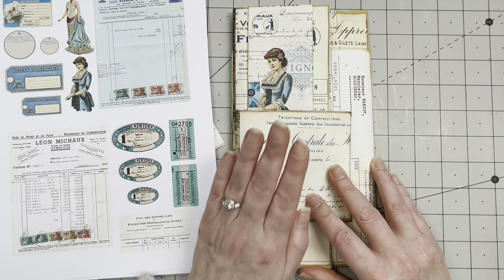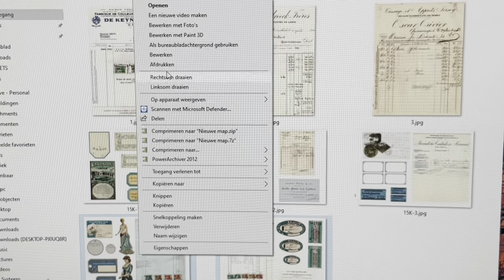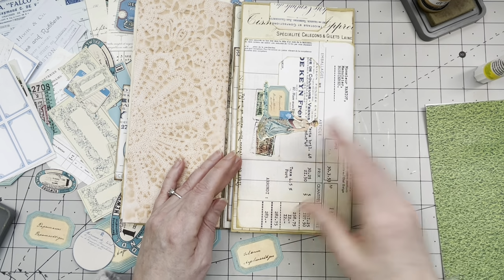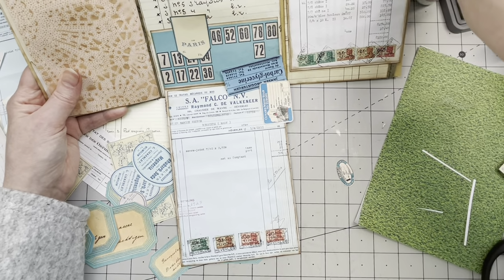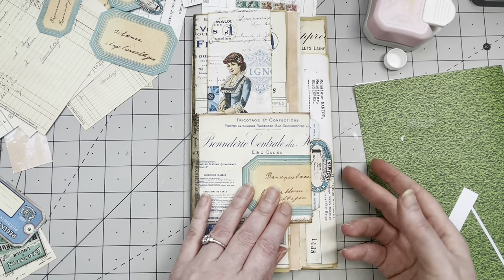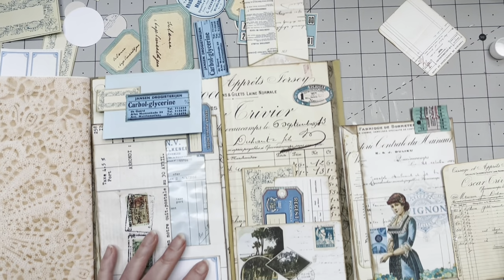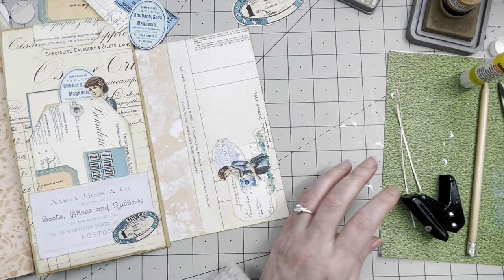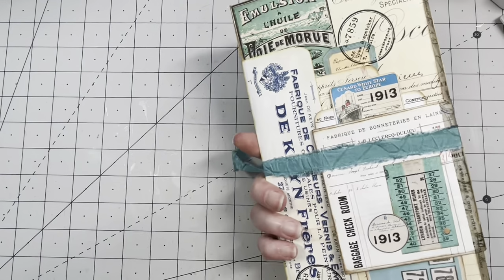⭐️ENVELOPE JUNKJOURNAL ⭐️-FLIP THROUGH - and a Mini Printing Tutorial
Hi guys, I want to finish this pretty Junk Journal today and do a flip through.  As a bonus I also have a small tutorail on how to Print 2 to a Page.
If you have not seen yesterdays Video, where we make this beauty please check it out

0:00 - intro
3:12 - Print Tutorial
8:58 - Embellishing
29:02 - Making and adding Ephemera
38:31 - Making more Pockets
46:48 - Flip Through